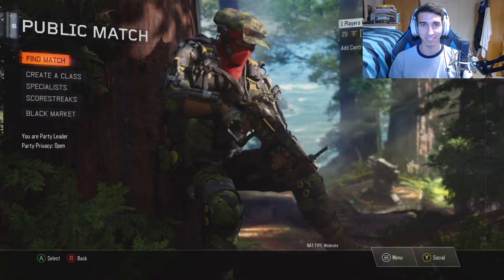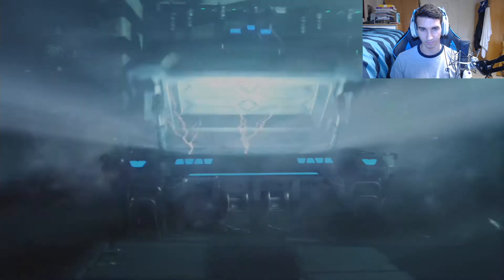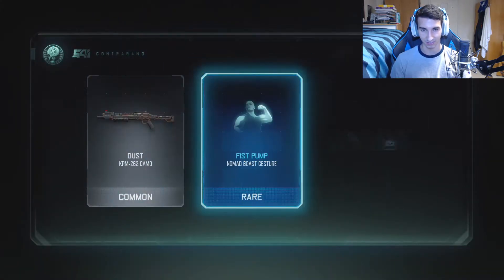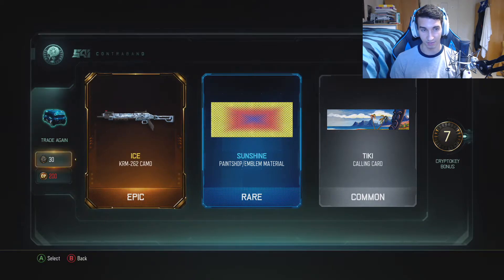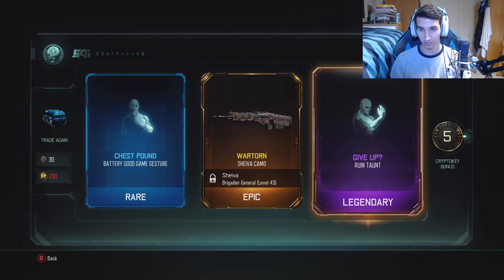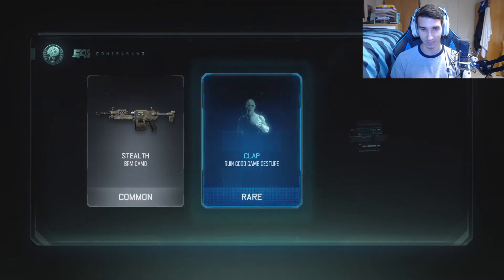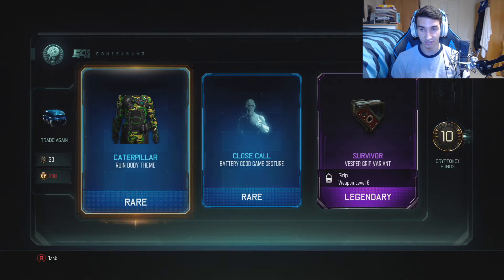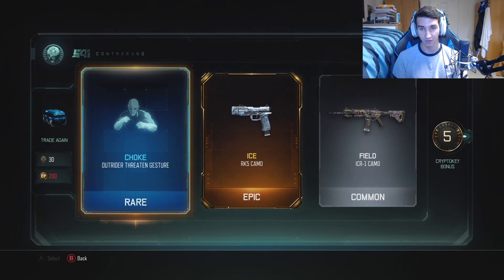EPIC x1000 CRYPTOKEY OPENING - Black Ops 3 RARE Supply Drop OPENING! EPIC Gear Hunt (BO3 Epic Camos)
Go show them some support!

Stay ALPHA!